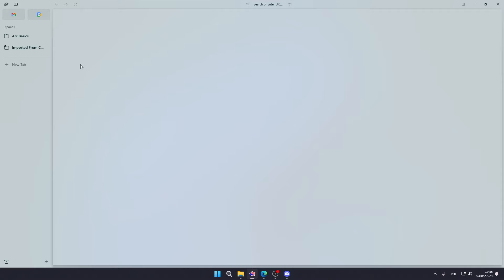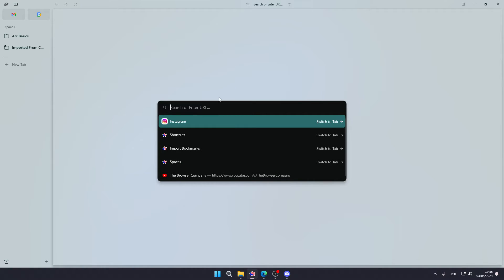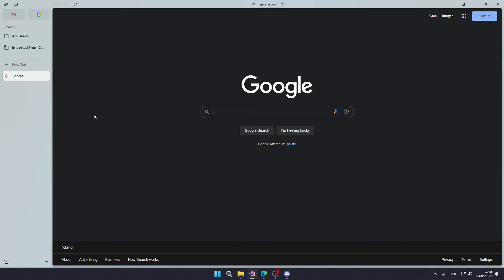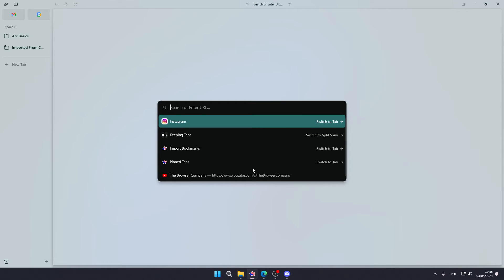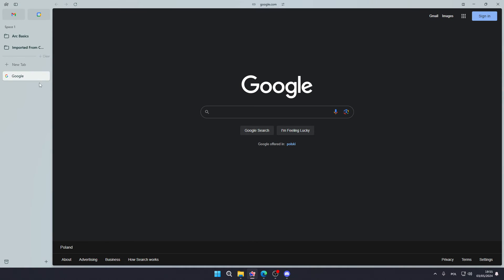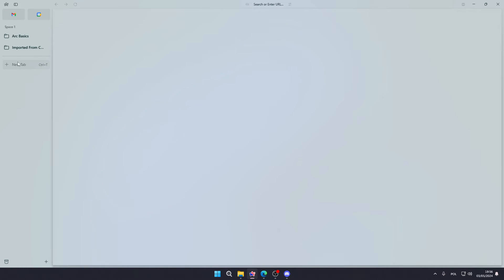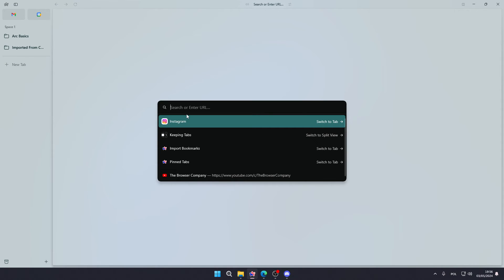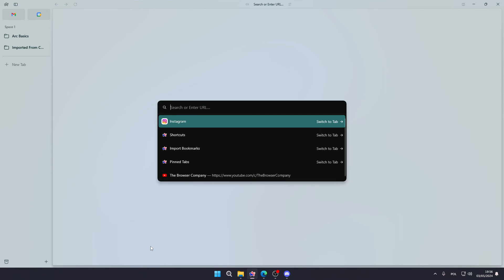How to Open New Tab in Arc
Uncover the efficient technique to open a new tab in Arc browser seamlessly. Learn how to initiate additional browsing sessions within the same window without interrupting your current activities. Enhance your multitasking capabilities and browsing efficiency with this essential Arc browser skill.

How to open new tab in Arc browser
Arc browser new tab tutorial
Opening additional tab in Arc browser
Arc browser start new browsing tab
How to create new tab in Arc browser